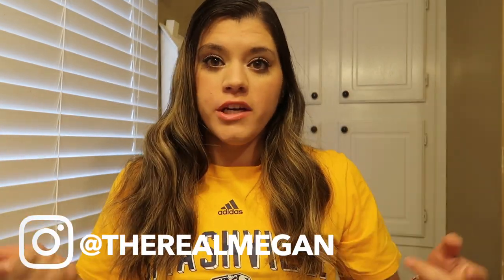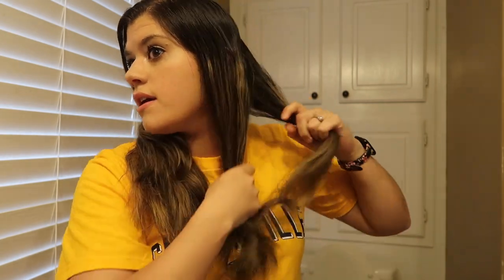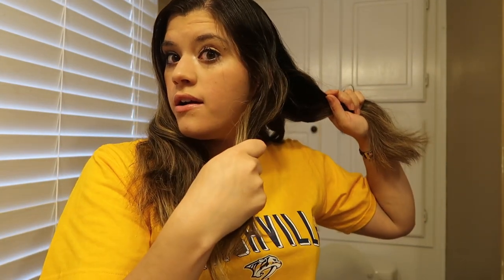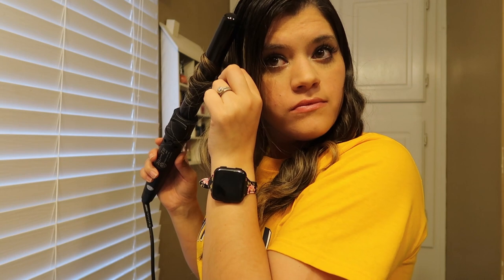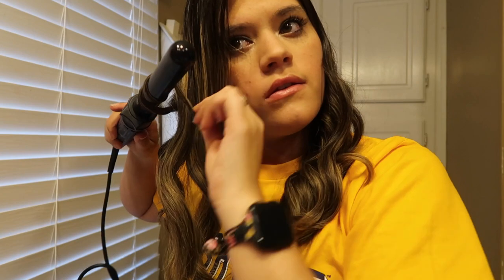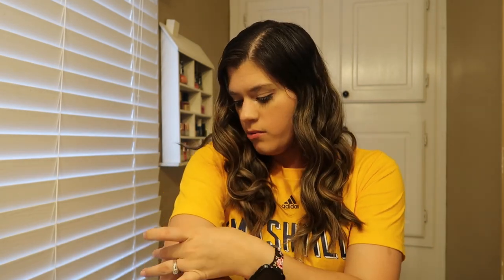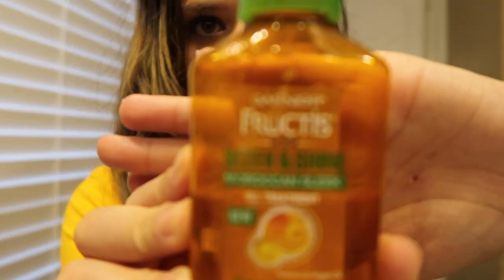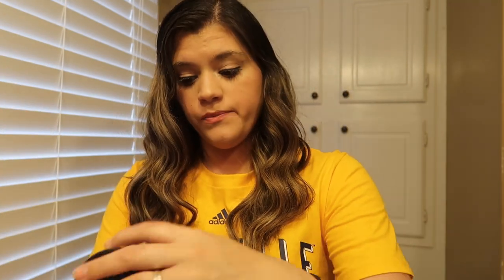GET READY WITH ME l HOW I CURL MY HAIR IN 15-ISH MINUTES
Hey guys! I thought I would share a video of how I curl my hair! If you have any requests for future videos, leave them in the comments below. Thanks for all your support! 💗

Ohuhu Curling Wand